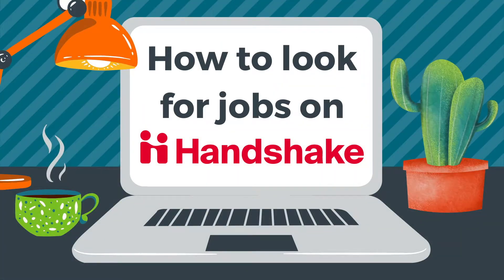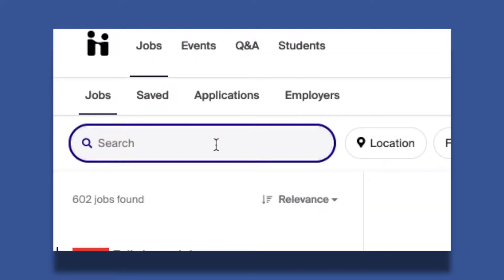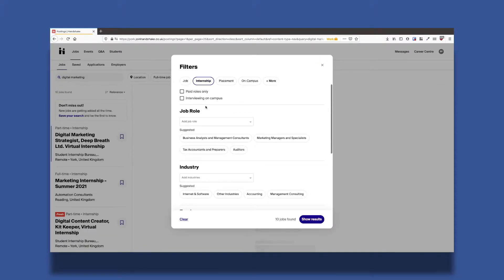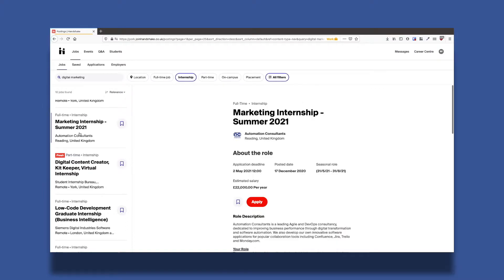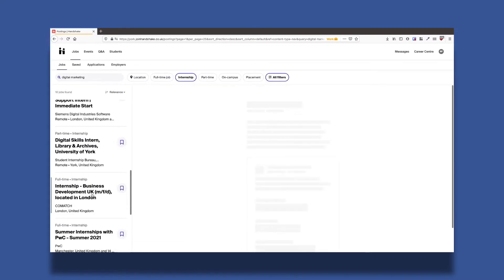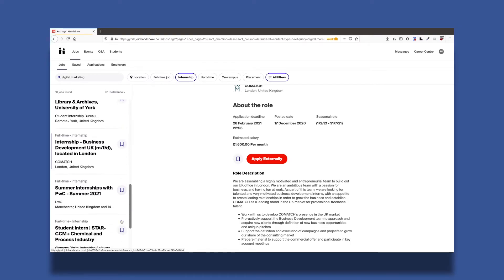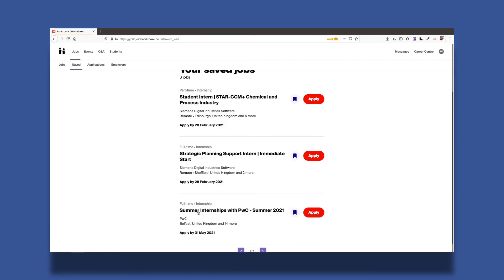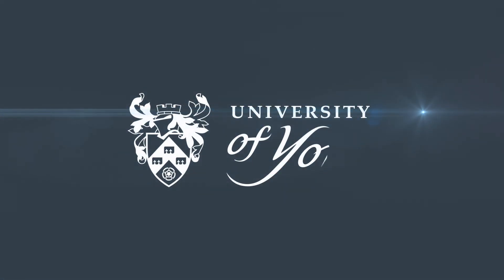How to look for jobs on Handshake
University of York students can use Handshake to find jobs, connect with employers and get help from Careers and Placements.

In this video we show you how to look for jobs on Handshake.